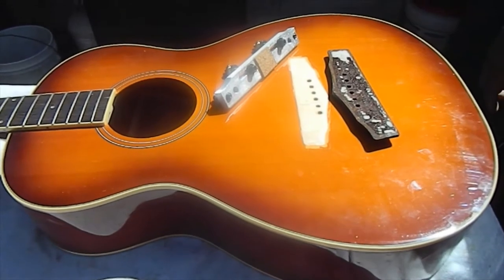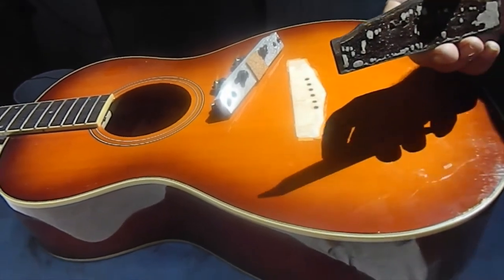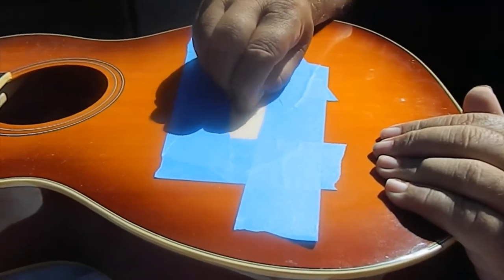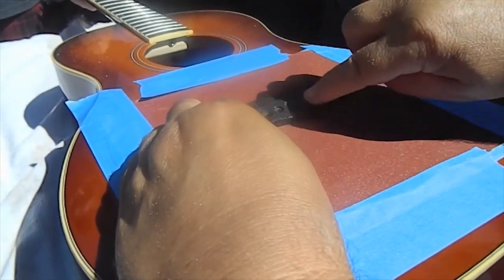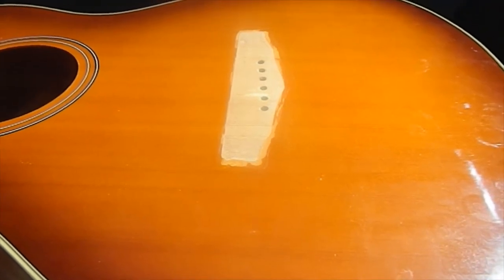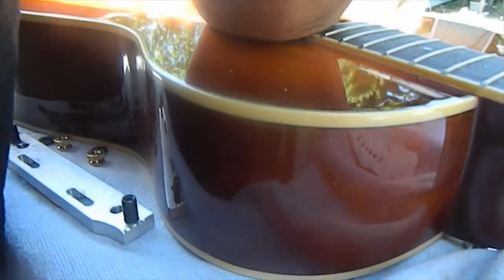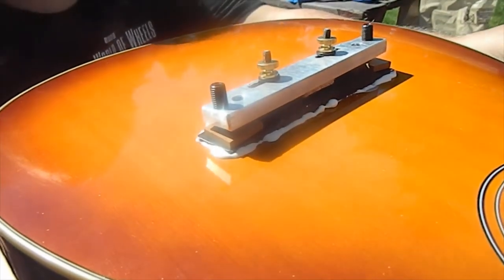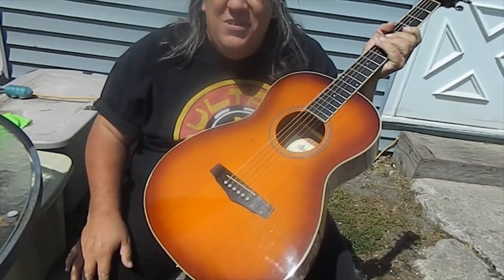How to reset an acoustic guitar bridge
In this video I will take you through the steps of repairing and re-gluing an acoustic guitar bridge. I will also explain to you some of the common reasons for failure, and show you how to correct those conditions. We're using a Sloan type bridge clamping system that you can find on Ebay. Along with Gorilla white wood glue.